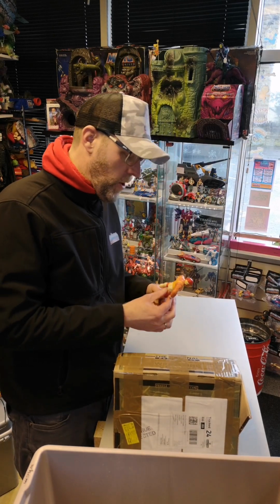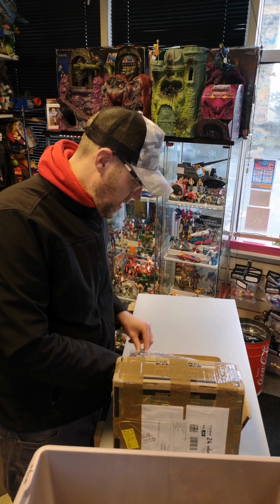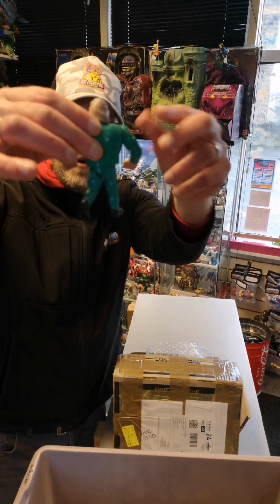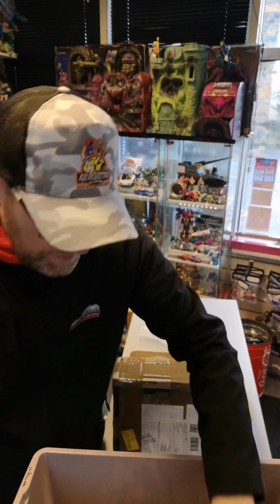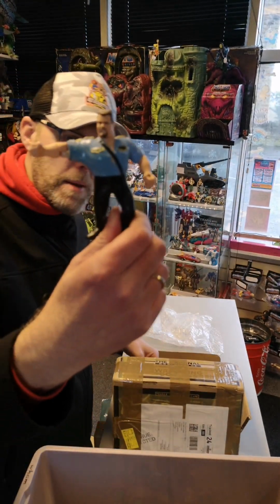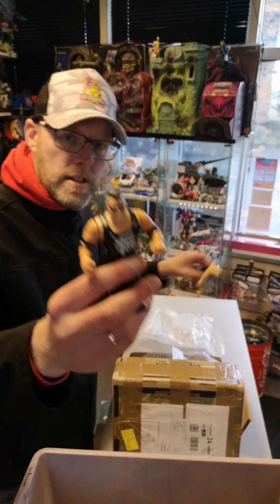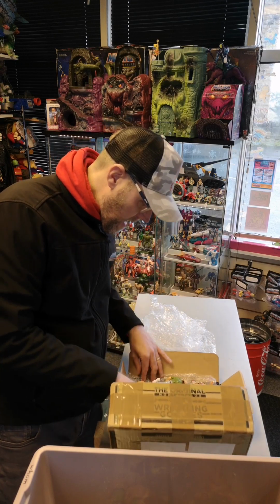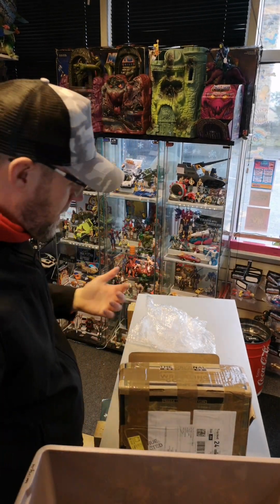Epic WWF 1990s Hasbro Figure Purchase